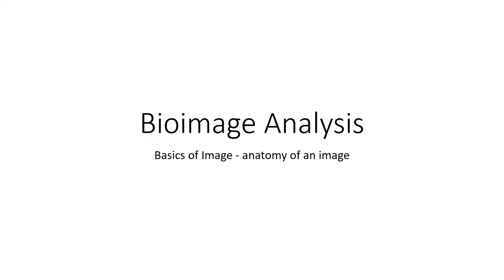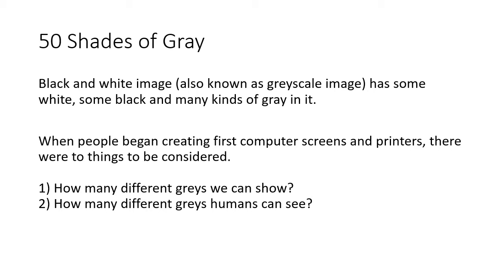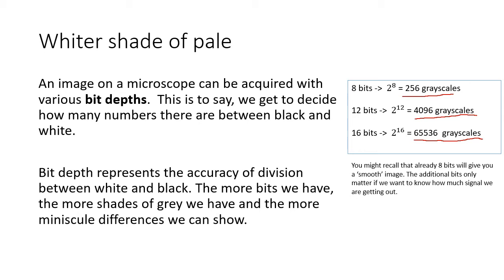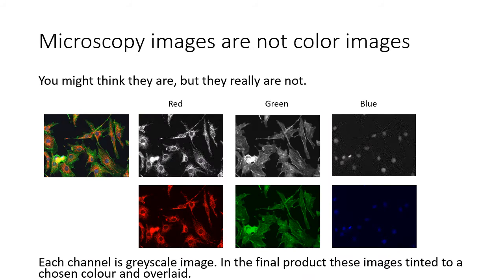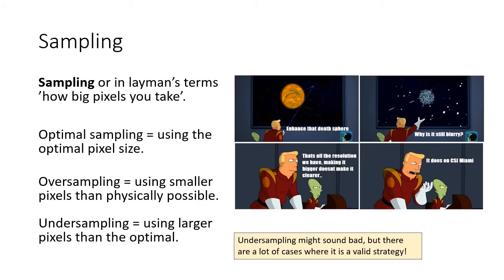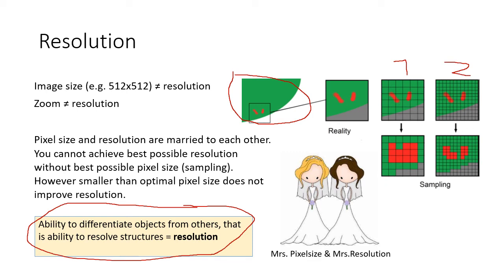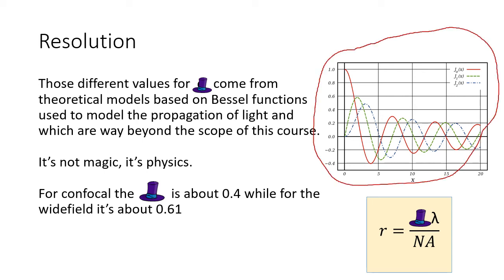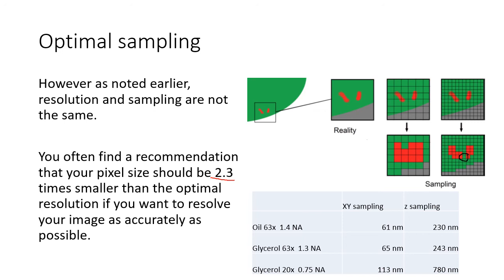What is an image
A short lecture from Bioimage Analysis course. Written and presented by Marko Crivaro at Light Microscopy Unit at Institute of Biotechnology at University of Helsinki.